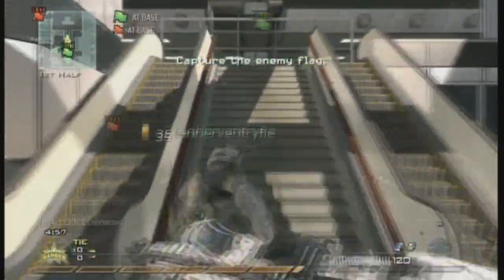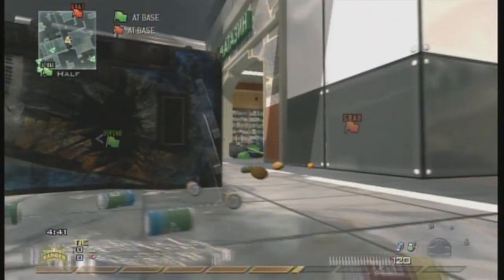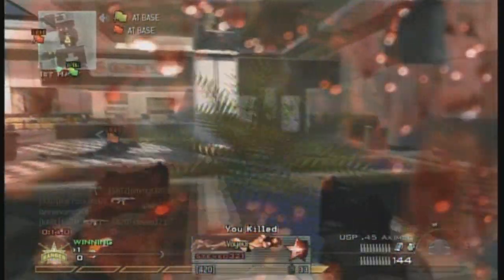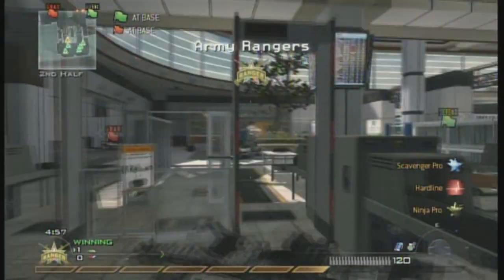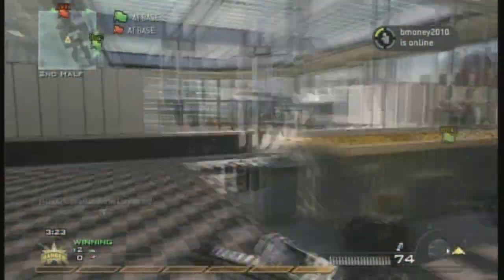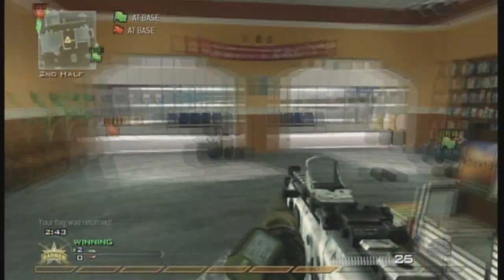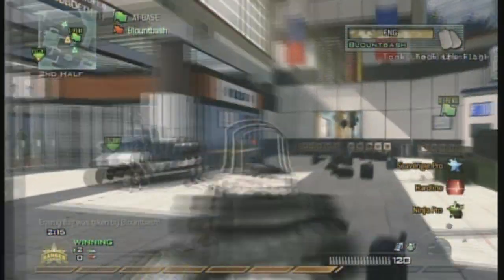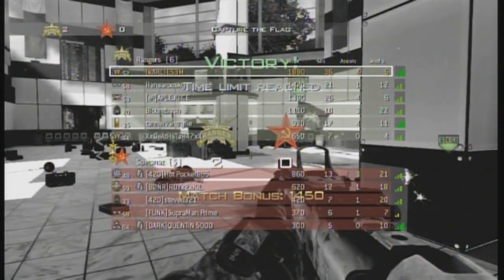CTF SCAR-H (Terminal)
36-4-5

no real major killstreaks i dont find them that entertaining but i might make a video where i use them it all just depends

preeeeze ratee cumment and subscreeb =)